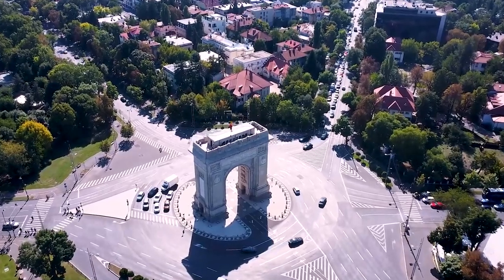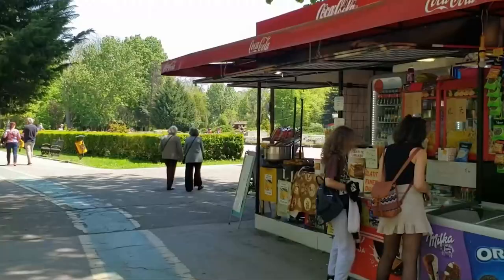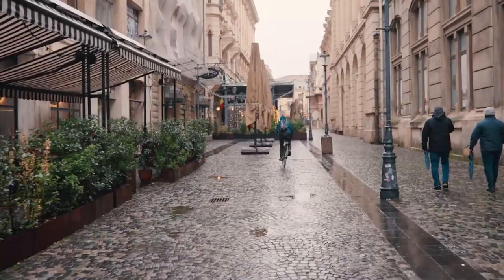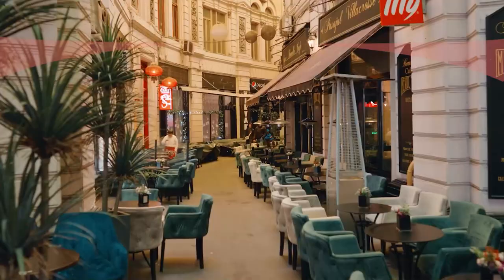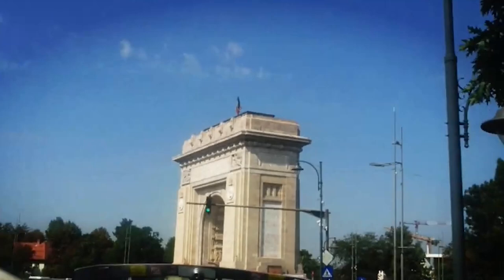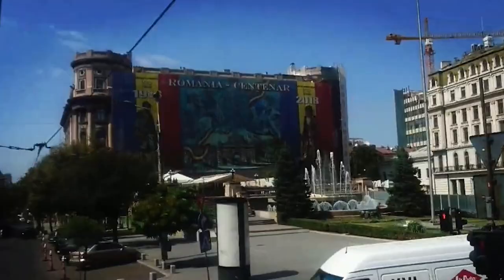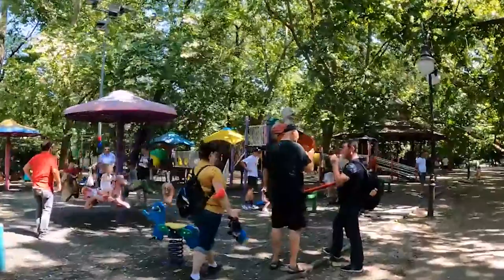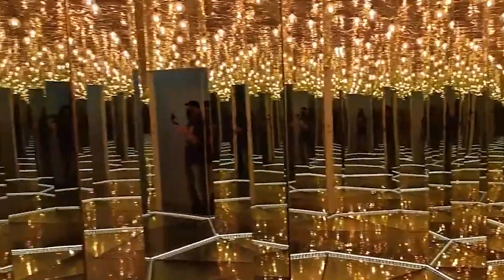Best Things to Do in Bucharest, Romania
Bucharest, the vibrant capital city of Romania, offers a captivating blend of history, culture, and architectural wonders that make it an enticing destination to visit. Bucharest is steeped in history, with landmarks and monuments that reflect its past as a cultural, political, and economic hub.

00:00 - Intro
00:18 - Herăstrau Park
01:41 - Old Town
03:21 - Sightseeing Bus Tour
04:22 - The Palace of Parliament
05:39 - Cismigiu Park
06:48 - The Museum of Senses
07:42 - Outro

Visit the Palace of the Parliament, the world's heaviest building and a symbol of Romania's communist era. Explore the Old Town, where narrow streets reveal well-preserved medieval architecture, charming cafes, and historic churches. Bucharest showcases a fascinating mix of architectural styles, from elegant neoclassical buildings to Art Nouveau masterpieces. Admire the Romanian Athenaeum, an iconic concert hall known for its impressive dome and intricate detailing. Marvel at the stunning façade of the Romanian National History Museum, which houses treasures from Romania's past. Bucharest is a cultural haven, with numerous museums, galleries, and performance venues. The Village Museum allows you to step into Romanian rural life, featuring traditional houses and artifacts.

The National Museum of Art boasts an impressive collection of Romanian and international artworks. Don't miss the George Enescu Museum, dedicated to the renowned Romanian composer. Bucharest offers a respite from the urban bustle with its beautiful parks and gardens. Herăstrău Park, the largest park in the city, features a lake where you can rent a boat and enjoy peaceful surroundings. Cișmigiu Park, the oldest public garden, is a serene oasis in the heart of the city, perfect for leisurely strolls or picnics. Bucharest comes alive after dark with its vibrant nightlife scene. The city boasts numerous bars, clubs, and live music venues catering to diverse tastes. Explore the trendy nightlife districts like the Lipscani area or enjoy a drink at one of the rooftop bars, immersing yourself in the energetic atmosphere of the city after sunset.

Bucharest is a paradise for food enthusiasts, offering a wide range of culinary experiences. Sample traditional Romanian dishes like sarmale (stuffed cabbage rolls) or mici (grilled minced meat rolls) at local restaurants. Indulge in sweet treats at the bustling food markets or sip on a cup of strong Romanian coffee at cozy cafes. With its rich history, architectural gems, cultural offerings, green spaces, lively nightlife, and delectable cuisine, Bucharest entices visitors with its diverse and captivating experiences. Whether you're interested in history, art, nature, or simply immersing yourself in the vibrant atmosphere of a dynamic European capital, Bucharest offers a compelling destination that will leave a lasting impression. Join Viewcation as we present: The Best Things to Do in Bucharest, Romania!